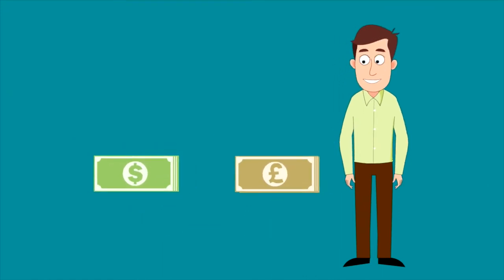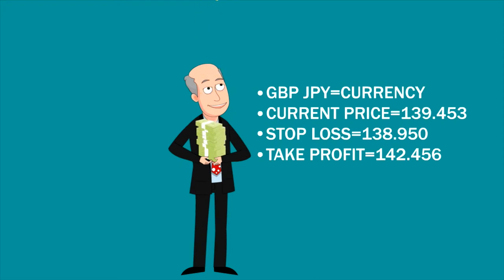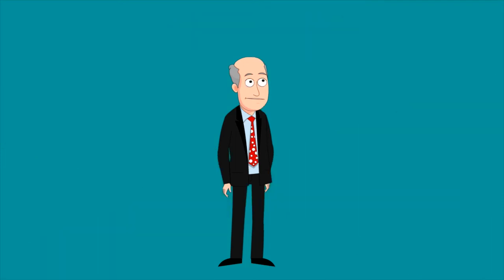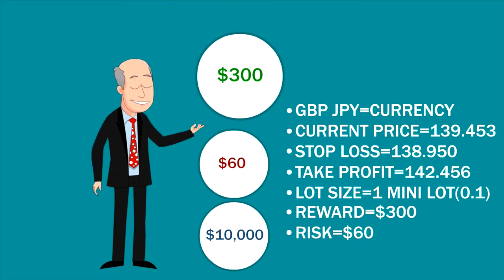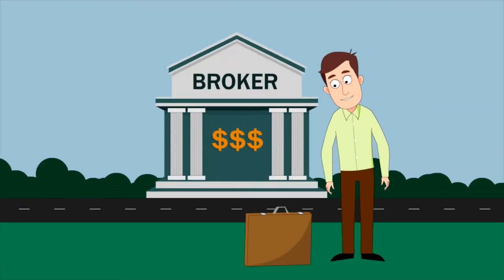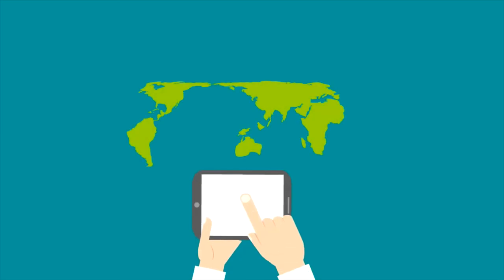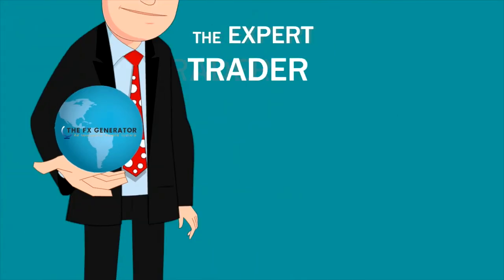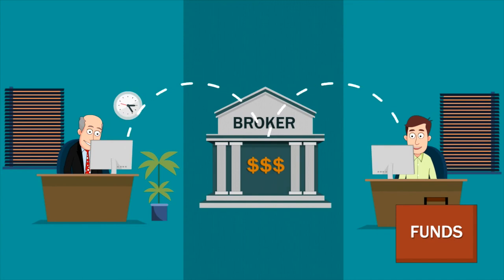How Does the The FX Generator Work?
This is a short instructional video on how the FX Generator Works.